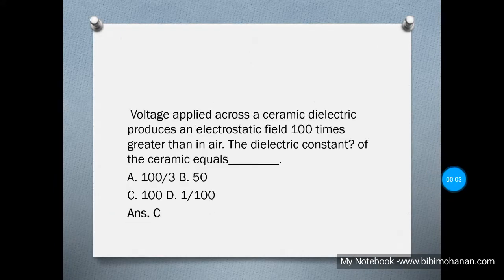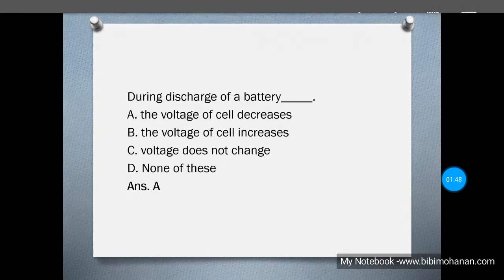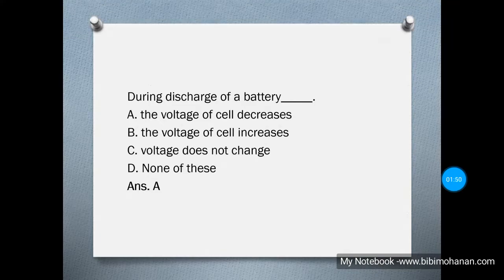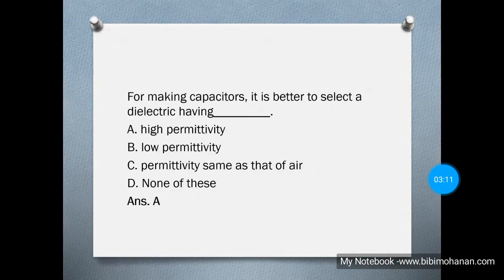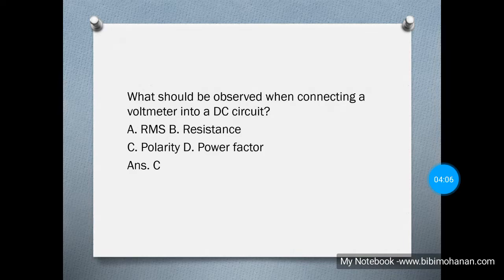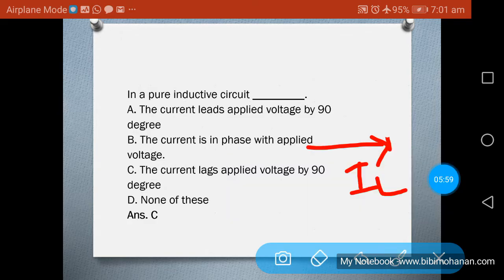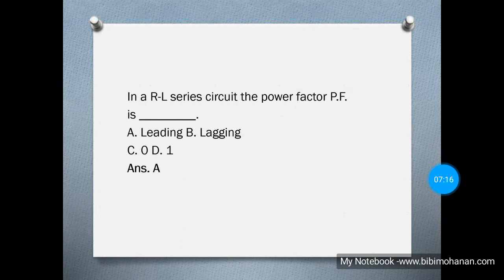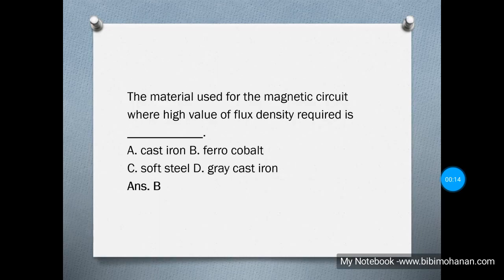SSC JE Electrical and Electronics Engineering Previous Questions Analysis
quiz on e waste
eee made easy
industrial extension officer kerala psc
industries extension officer kerala psc
technical superintendent (engineering) general category syllabus
industrial extension officer
kseb sub engineer psc notification 2020
industries extension officer
technical superintendent kerala cooperative milk marketing federation
ieo
lecturer in electronics polytechnic kerala psc
milma technical superintendent
industrial extension officer civil engineering
polytechnic lecturer recruitment 2021
kseb sub engineer
assistant engineer electrical preparation
basic electrical engineering
equivalent resistance problems
lecturer in computer engineering polytechnic
civil engineering basic knowledge
polytechnic lecturer salary scale
basic civil engineering lectures
dc machine
dc machines electrical engineering
find equivalent resistance in a circuit
generator
kseb sub engineer classes
senior industrial promotion officer job profile
block level extension officer job profile
dc generator
e waste management quiz
lecturer in polytechnic computer science
milma exam model question paper
polytechnic civil engineering
polytechnic salary
senior industrial promotion officer work
sub engineer
basic civil engineering
cdma
dc machines
industrial promotion officer job profile
kerala psc technical exam
kseb sub engineer psc notification 2021
lecturer in polytechnic mechanical engineering
manufacture of cement
multiple access techniques
polytechnic lecturer mechanical